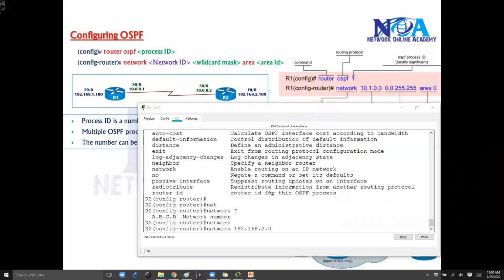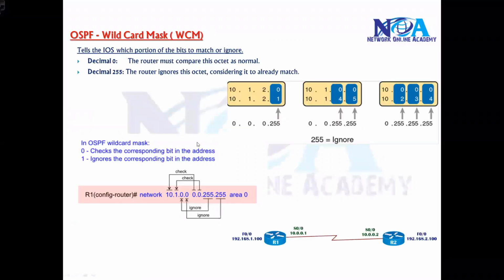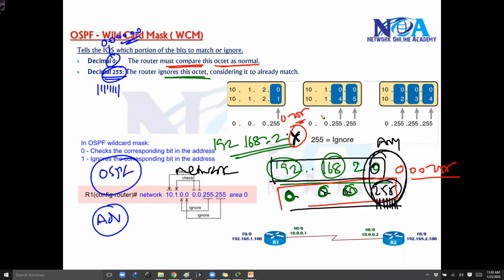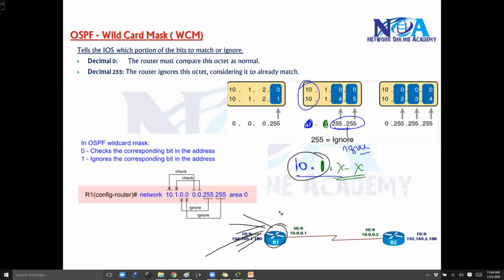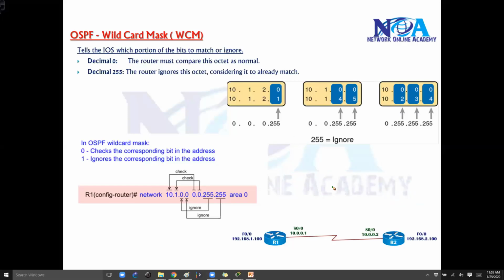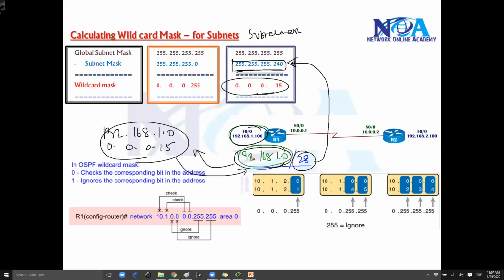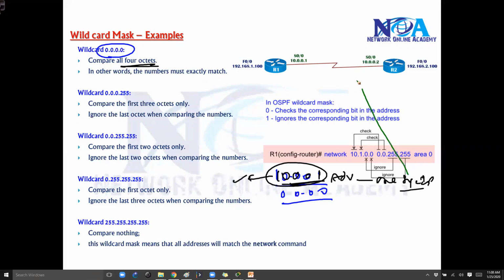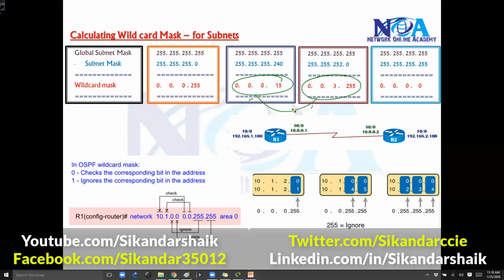OSPF Wildcard Mask Explained 🔥 Easy Calculation Tricks | CCNA CCNP CCIE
In this video, you'll master OSPF Wildcard Mask calculation. Learn the inverse relationship to subnet masks, easy calculation tricks, and how to use wildcard masks correctly in the OSPF network command. Essential for CCNA, CCNP, and CCIE candidates.

Timestamps:
00:00 - Introduction
00:30 - What is Wildcard Mask
01:30 - Subnet vs Wildcard Mask
03:00 - Calculation Tricks
04:30 - OSPF Network Command Example

Key Topics Covered:
- Wildcard Mask Concept
- Inverse of Subnet Mask
- Calculation Shortcut
- OSPF Network Command
- CCNA CCNP CCIE OSPF concepts